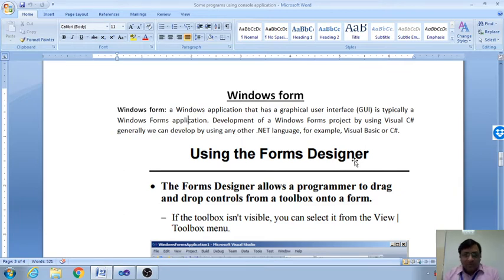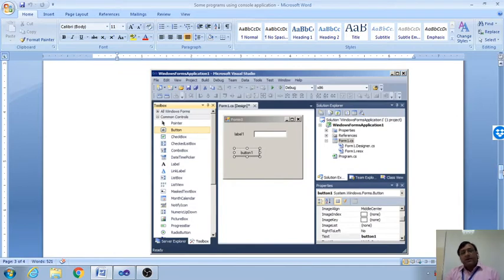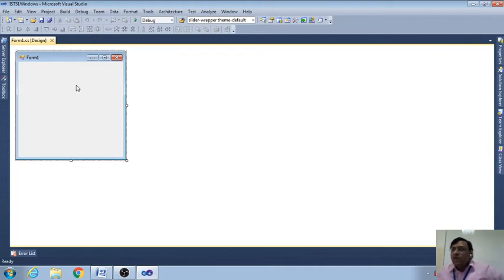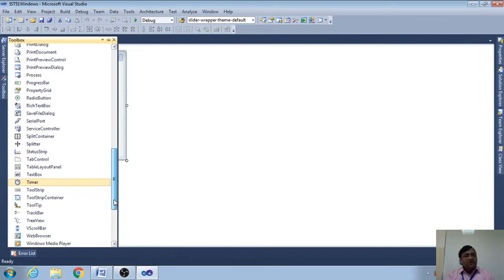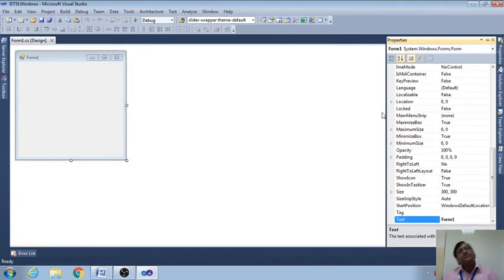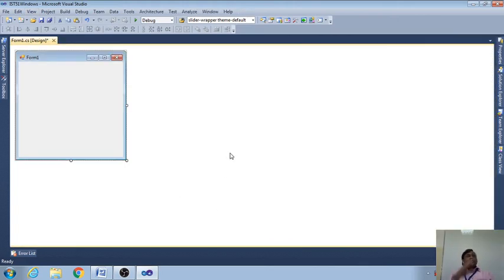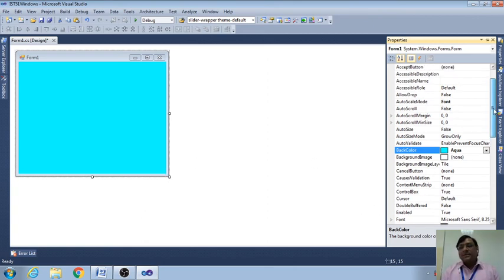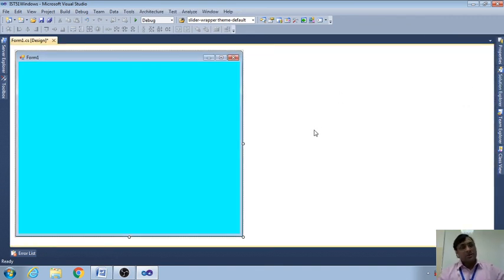Introduction to Windows in C#